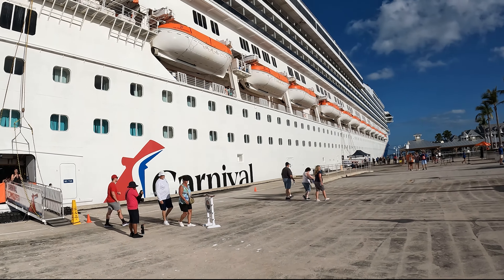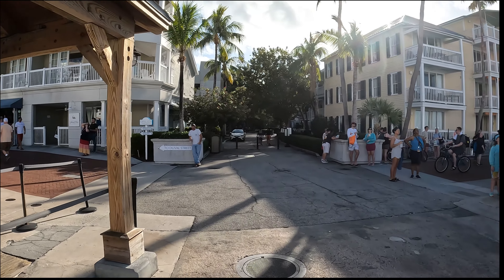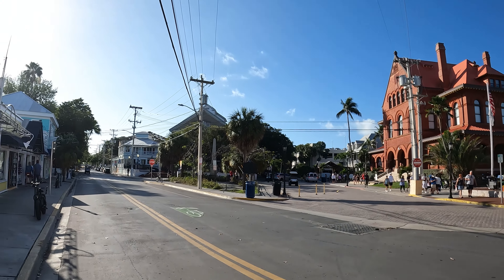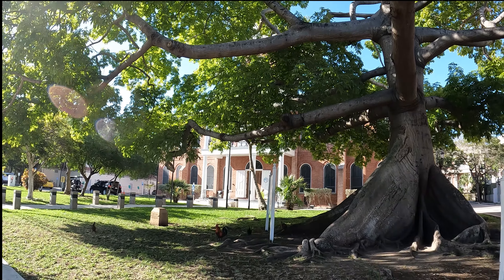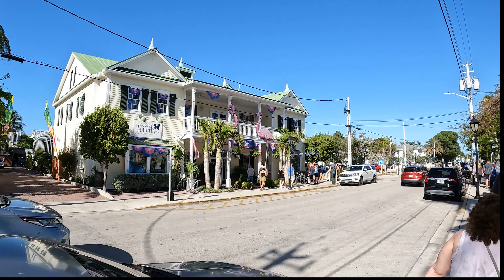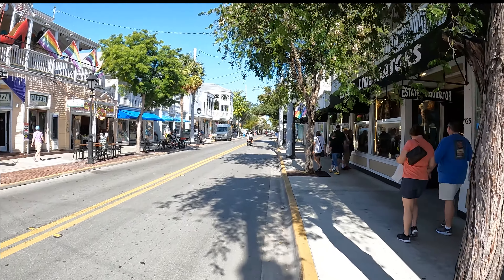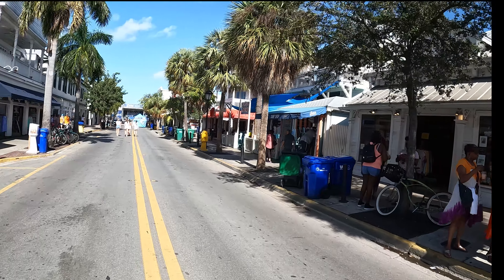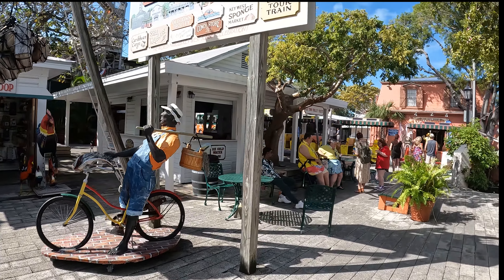Key West Port Visit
A look at Key West Cruise port and surrounding area, primarily for an earlier port visit, with some things to see.